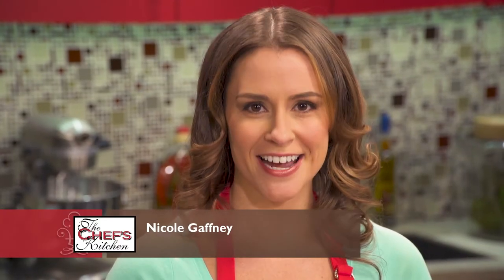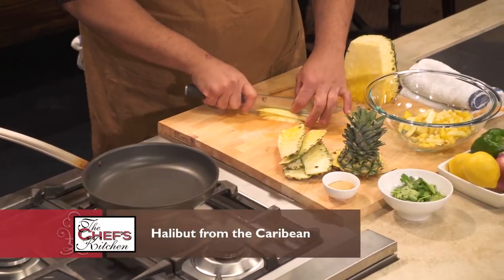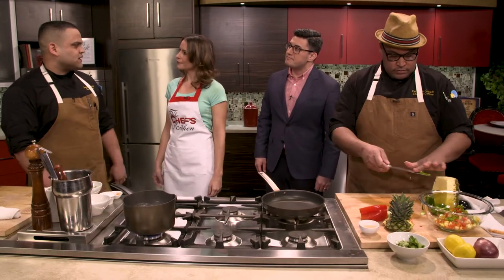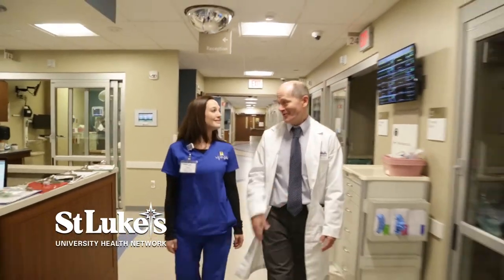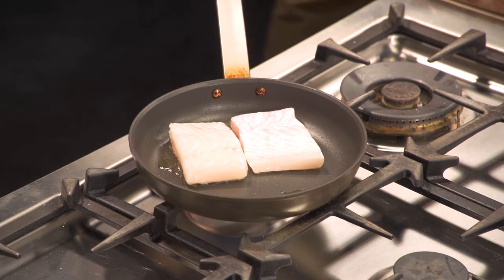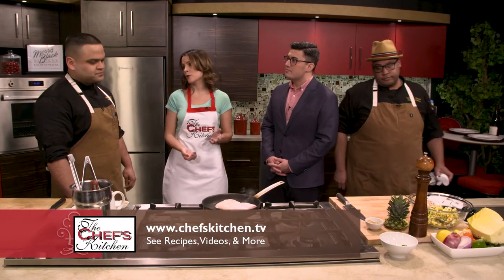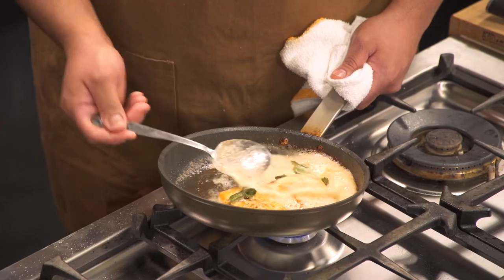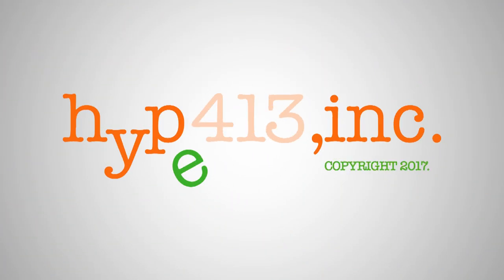Halibut from the Caribbean | Chefs Carlos Cepeda and Daniel Rivera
Welcome to The Chef's Kitchen Healthy Fine Dining Series. We are in the kitchen with Chefs Carlos Cepeda & Daniel Rivera of Garlic Prime Steak & Seafood where we will be making Halibut from the Caribbean. Also in the kitchen is Dr. T. Javier Birriel, of St. Luke’s University Health Network along with Brian Bossuyt, of the Pocono Mountain Visitors Bureau.